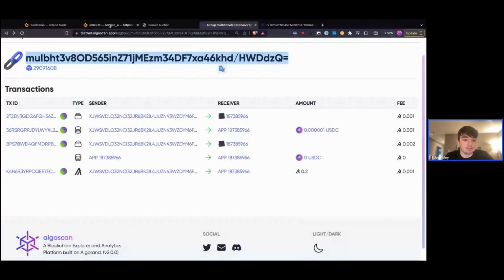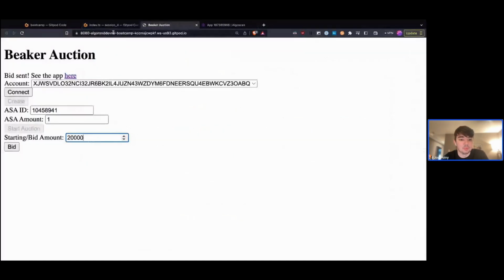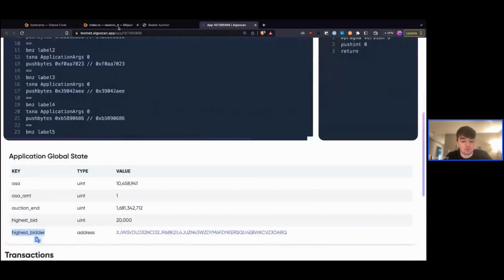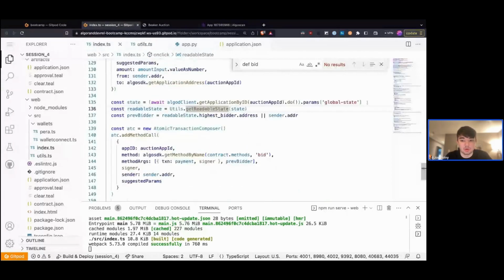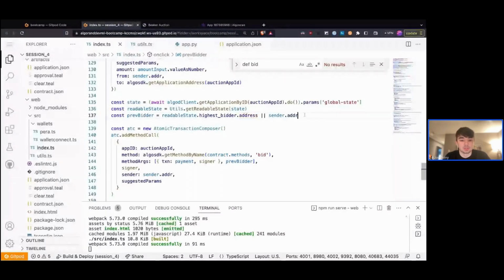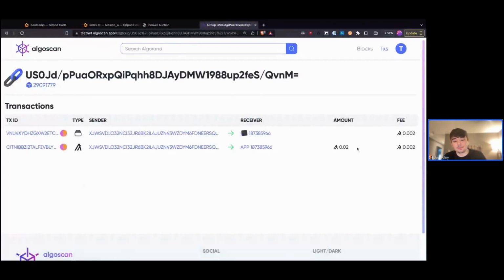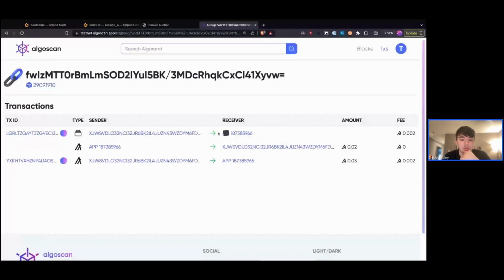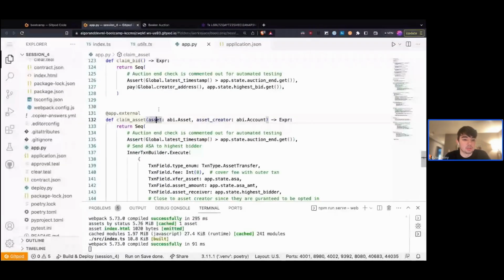HTML & Typescript Frontend for Algorand Auction dApp - Part 4 [Beginner Algorand Bootcamp #4.5]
In this video, you will continue to dive into the Typescript code for the auction dApp frontend on Algorand. Specifically you will learn about the bid function, which include a payment transaction, retrieving the highest bidder, and then calling the bid method.

00:05 Bid Function
9:30 Timestamp Explained

WHAT’S NEXT?
2. Ask all dev questions at our discord
3. Dive into our Developer Portal